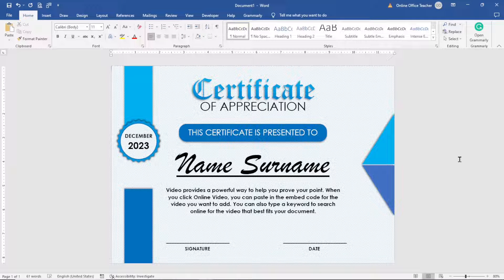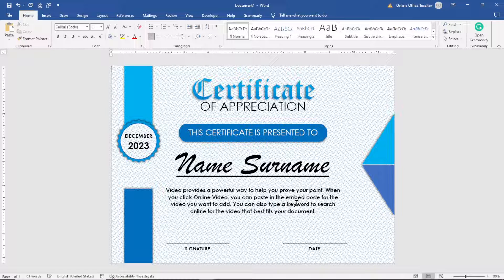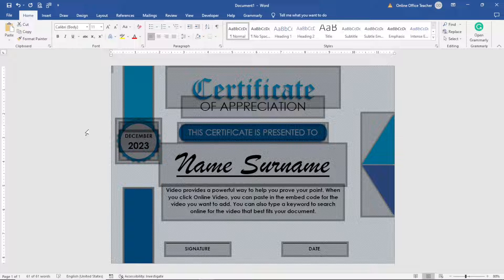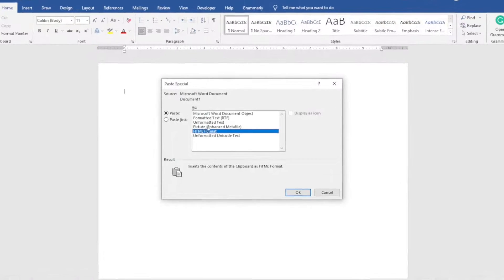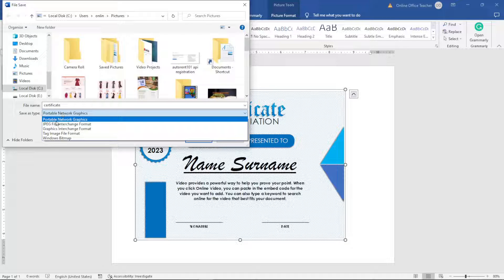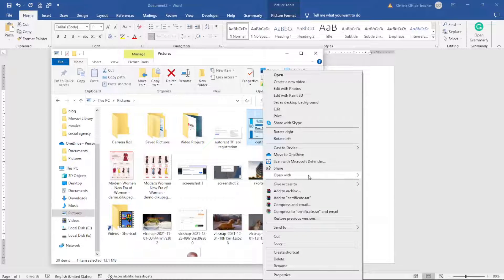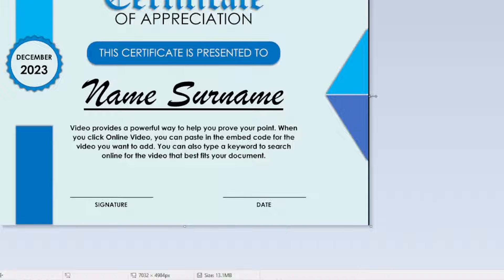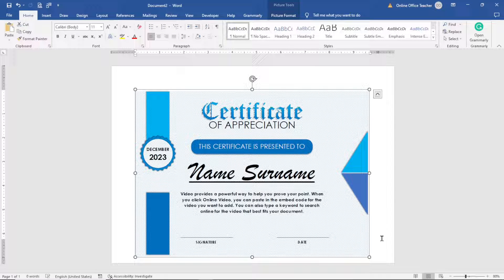How to Convert Word Document to an Image (Save Word as Picture)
In this video, I'll show you how to convert word document to an image. If you have a design in ms word and want to save it as a picture, then this tutorial is for you.